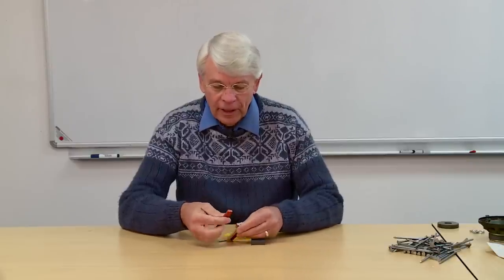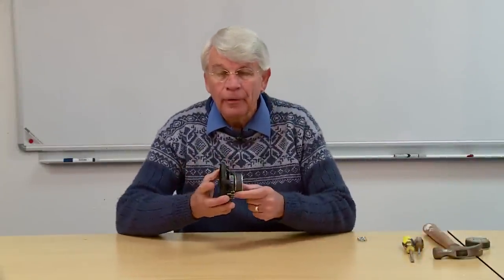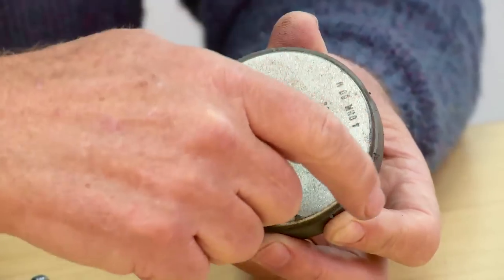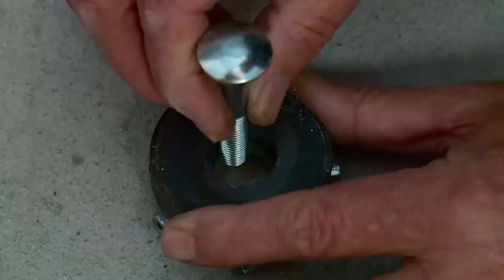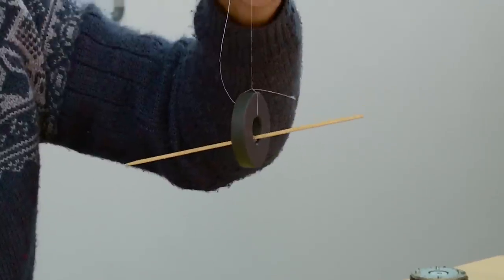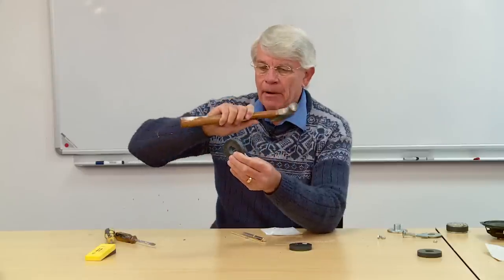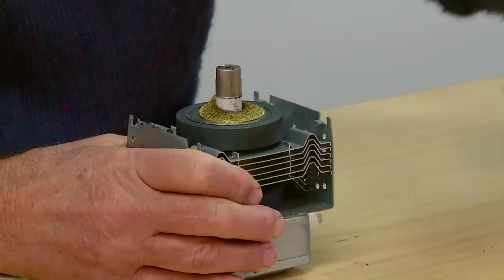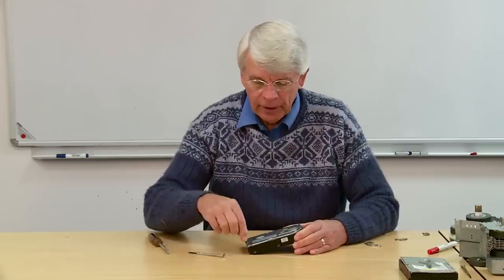How to get magnets out of old speakers and hard drives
Simple ways of extracting very powerful ceramic and rare earth magnets from scrap materials are shown. A simple way of identifying the North and South faces of the magnets is also demonstrated.